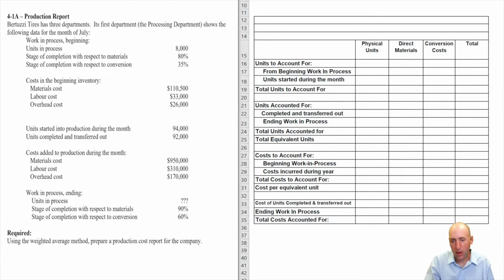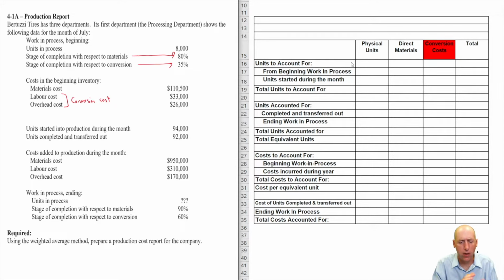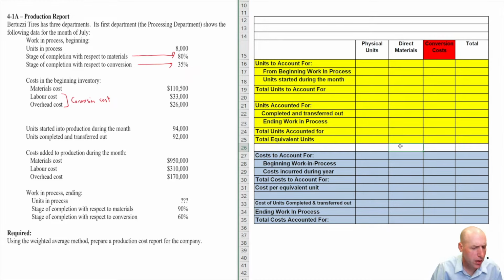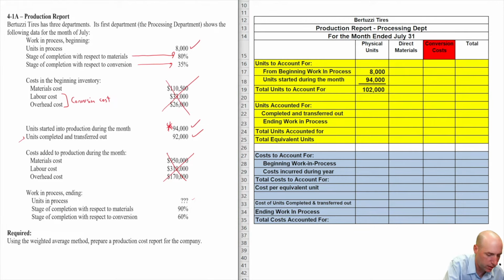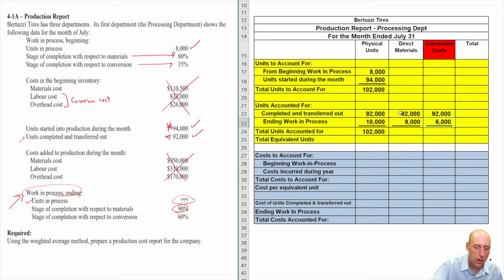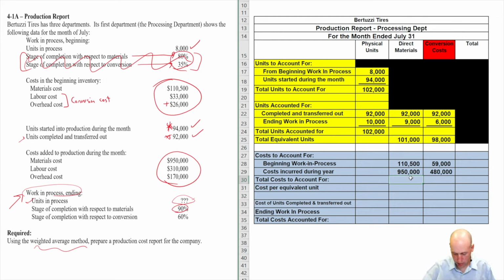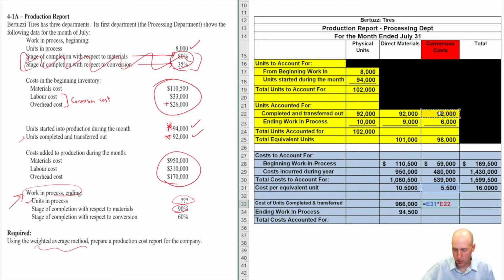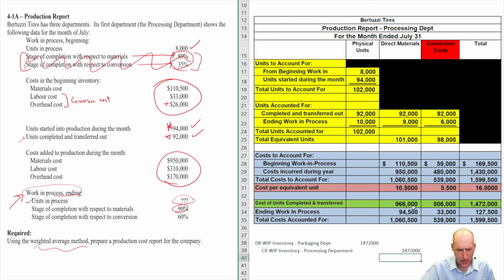MA14 - Process Costing Sample Problem - Managerial Accounting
Module 4 is about Process Costing.  In this chapter we learn to prepare and interpret production reports.